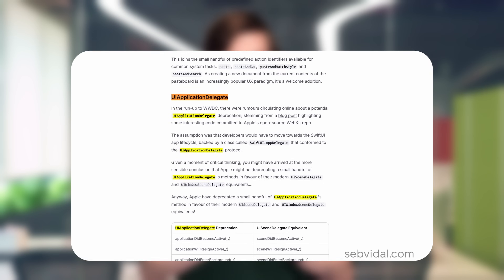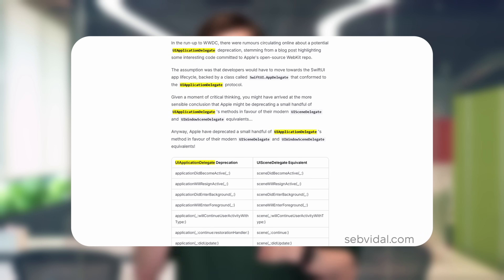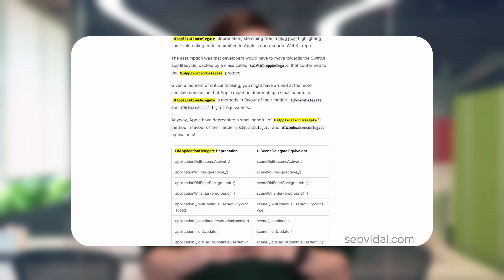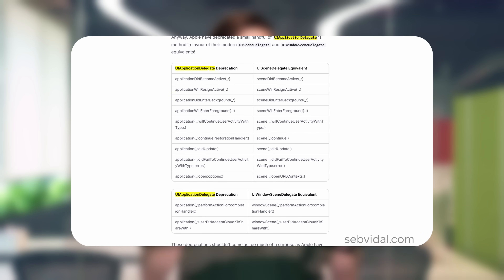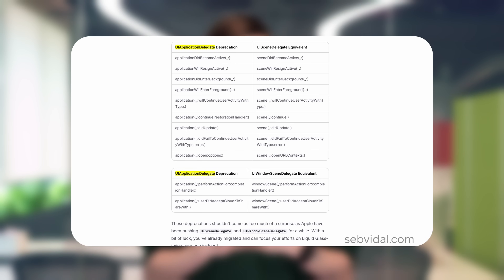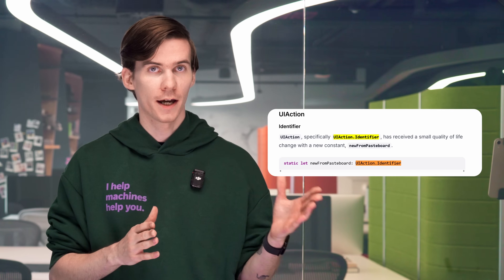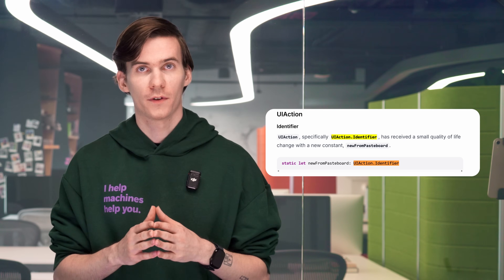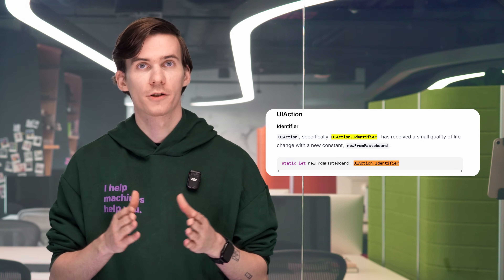Swift progress: UIKit iOS 26, FoundationModels API and SPM traits @mainNews 27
Inside the episode:
00:00 – Intro
00:20 – Swift Package Manager - traits
01:39 – FoundationModels API
04:30 – UIKit massive update
06:16 – Pitch stat types for Swift system